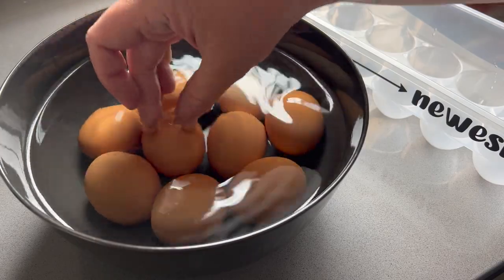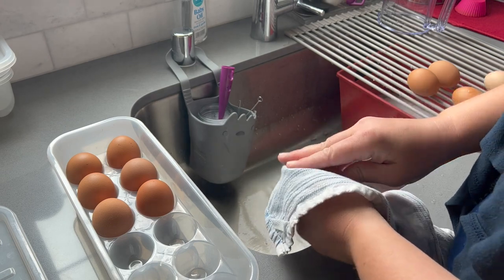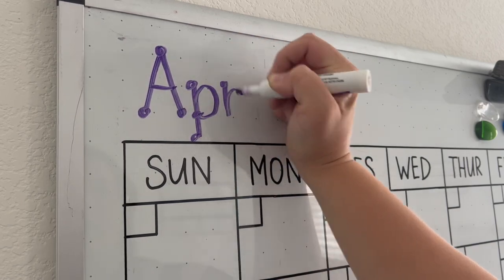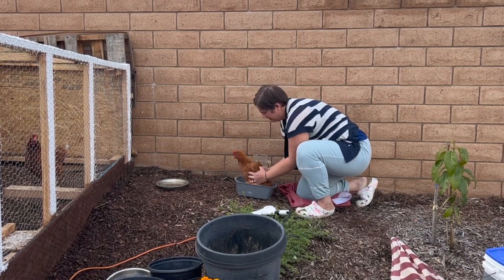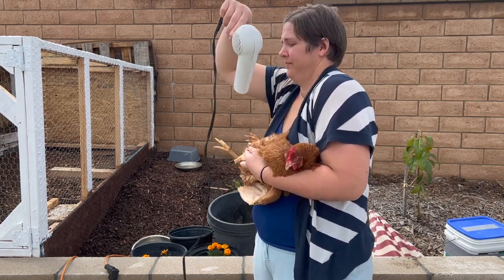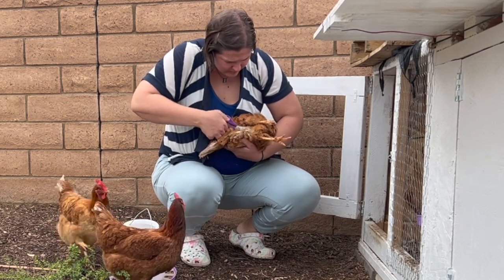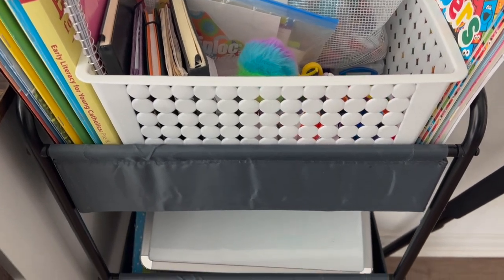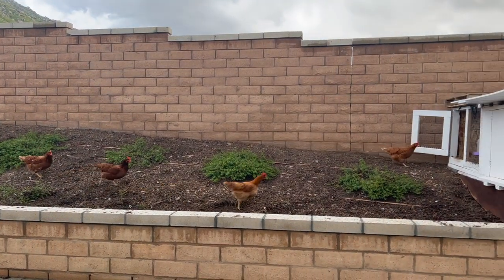I NEVER THOUGHT I WOULD HAVE TO DO THIS | Getting Random Things Done!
These were definitely odd jobs to get done around the Limabean House, but they were definitely interesting. I still can't belioeve how intimate I had to get with our chicken, Caramel. I hope you enjoy this little video!

About Us:

Our channel, Limabean Living, covers:
-SAHM Life
-Cooking & Baking
-Encouraging mathematical development in children
-Cleaning
-DIYs
-Frugal Living